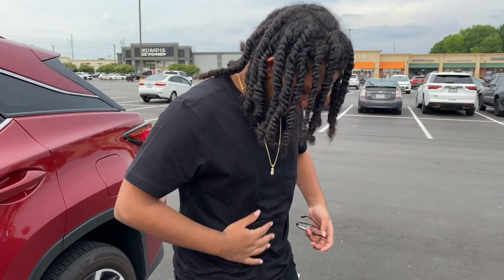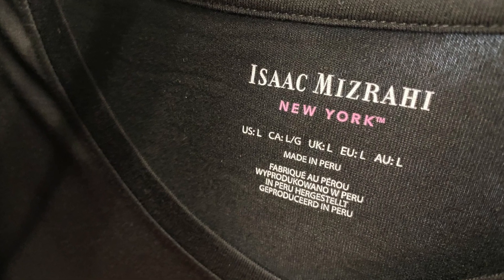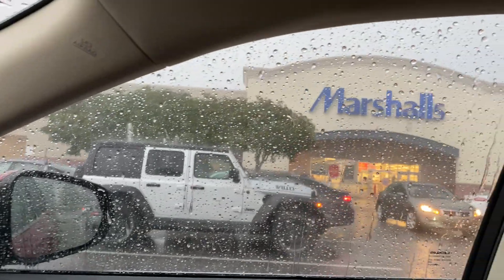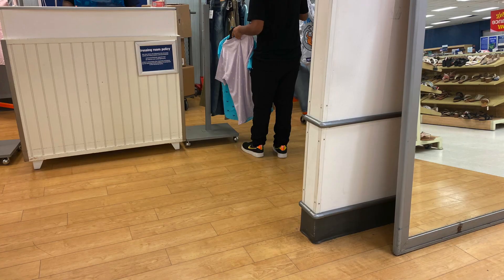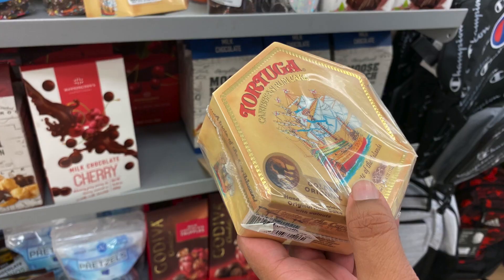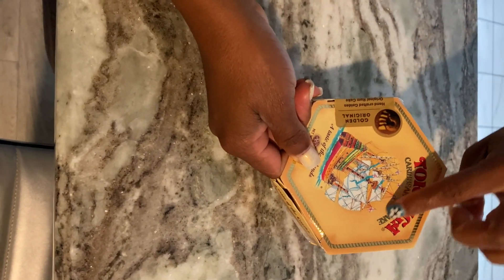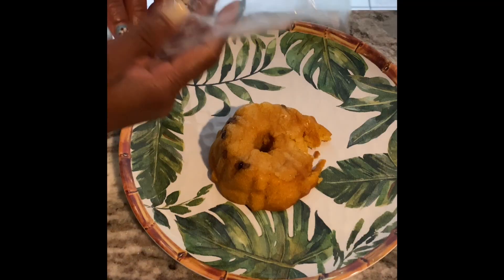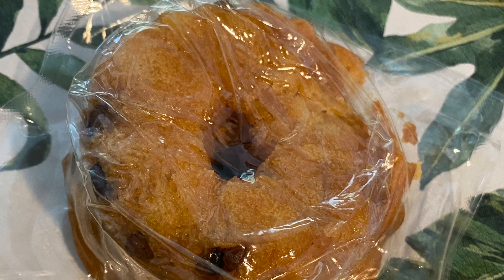School & Vacation Shopping at TJ Maxx & Marshalls, Tasting Tortuga Caribbean Rum Cake | Mini VLOG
In this video we will be doing some quick school shopping at my favorite stores:  TJ-MAZZ and Marshalls.  We will also be trying Tortuga Caribbean Rum Cake, Golden Original.